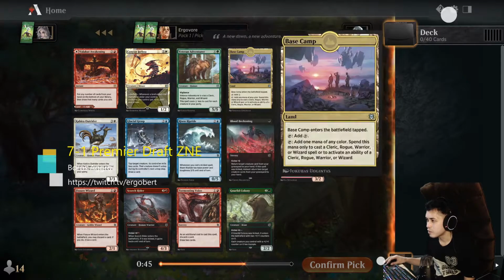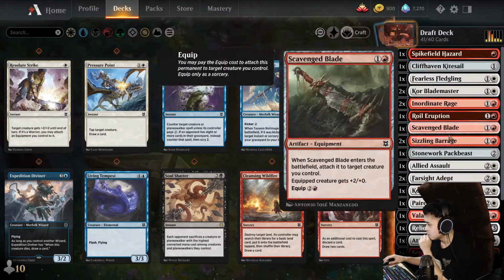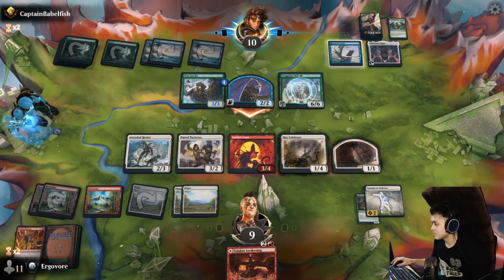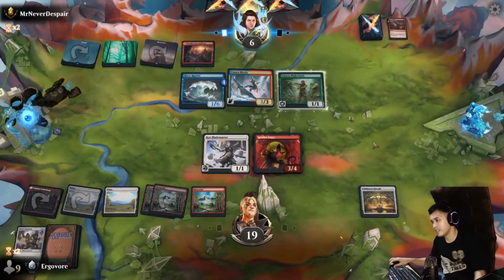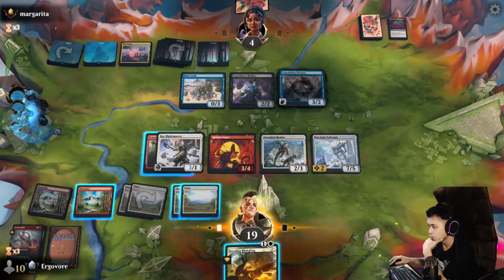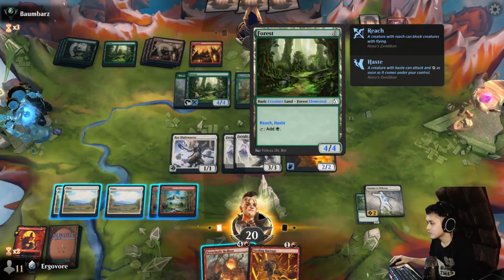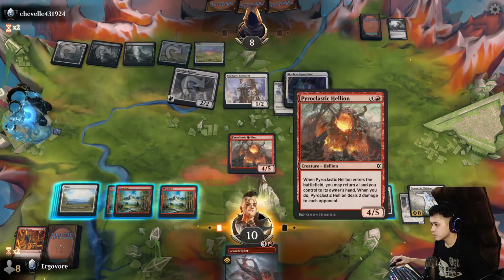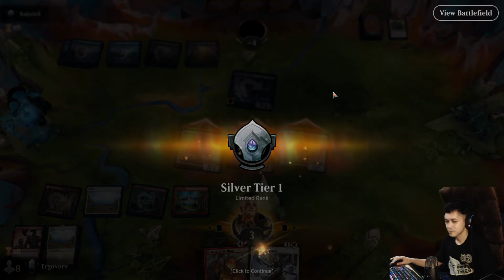Premier Draft ZNR 7 wins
Boros aggro made it all the way as our cheap and efficient red and white creatures piled on the pressure for a 7 win draft event!
Silver Limited but managed to knock off a couple of Goldies on the way!